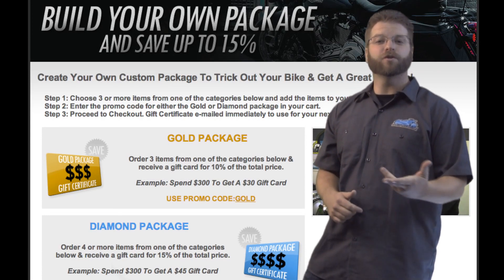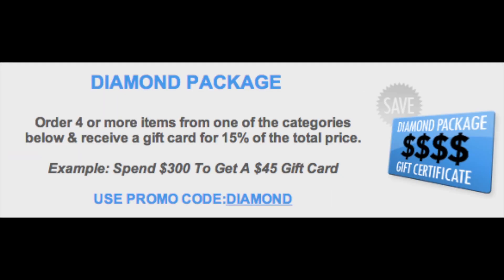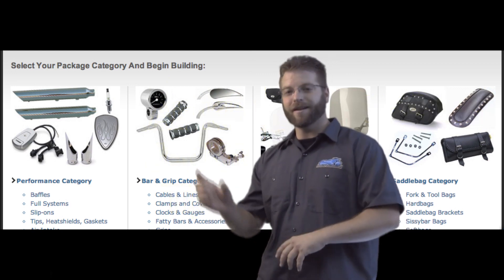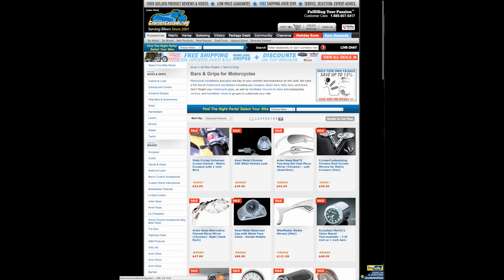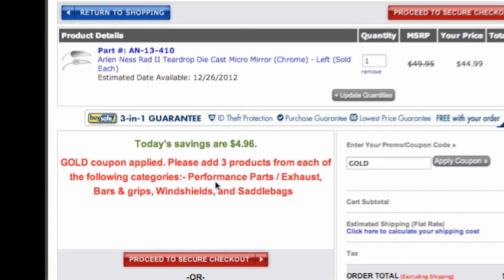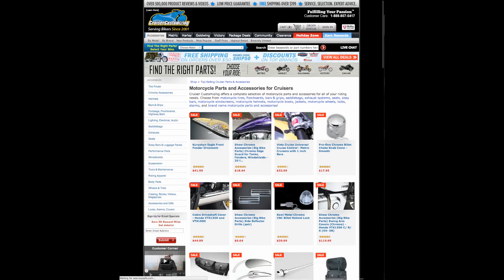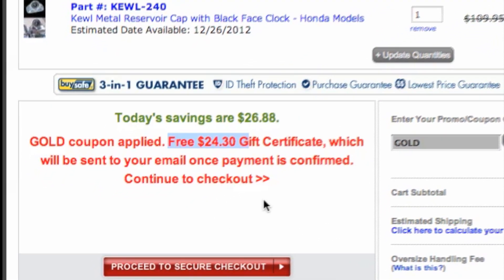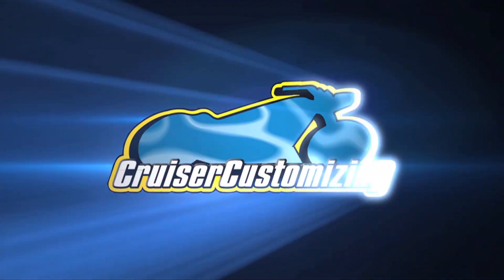Cruiser Customizing Build Your Own Package Video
Package Deals are Coming Soon to Cruiser Customizing!

Cruiser Customizing has just opened up the opportunity for you to "Create Your Own Package Deal" and $ave an additional 10% or 15%! This 10% or 15% will be presented to you in the form of a gift certificate at time of order.

Stay tuend for a link to the Build Your Own Package